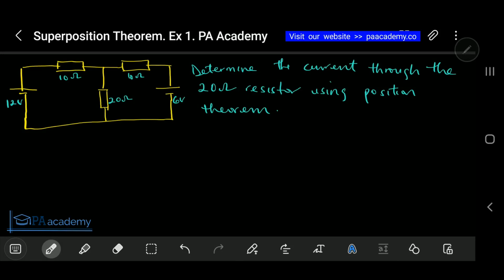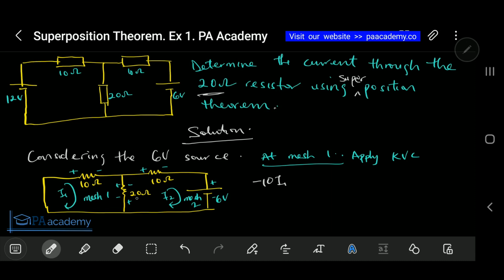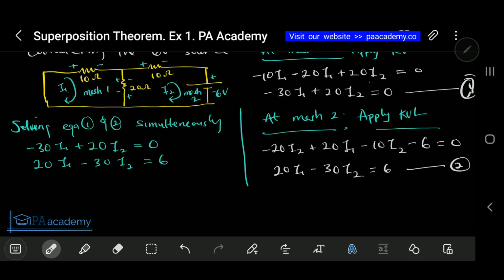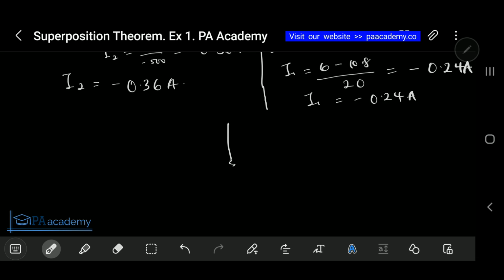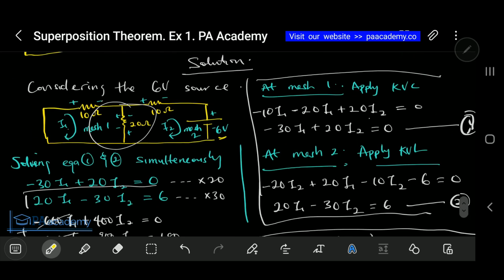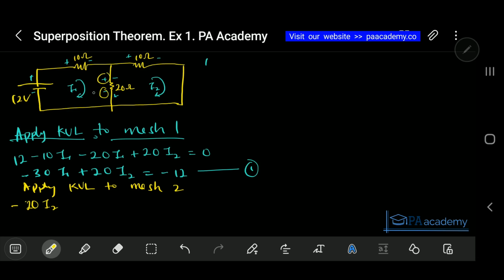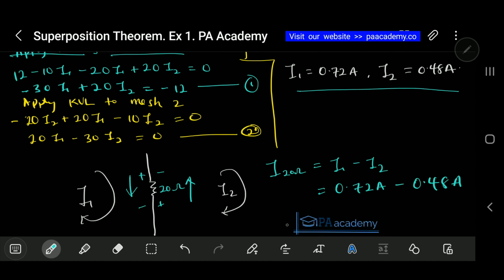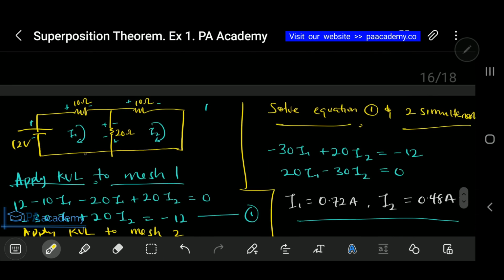Solved Example on Superposition Theorem. Ex1. How to Solve Circuit Using Superposition Theorem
How to Solve Circuit Using Superposition Theorem.

Thanks
PA Academy